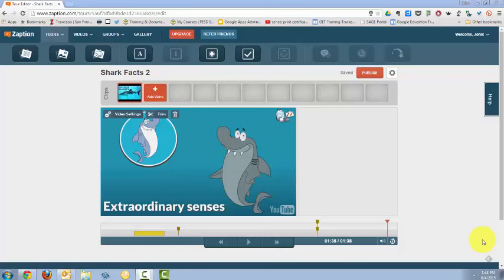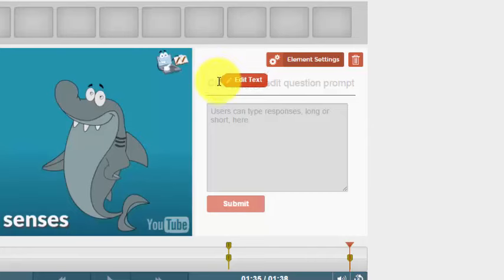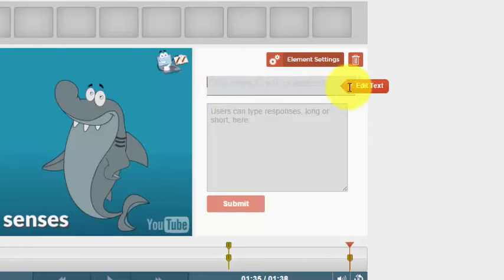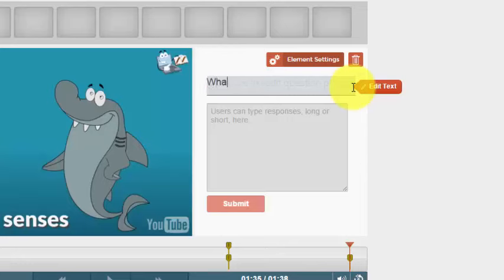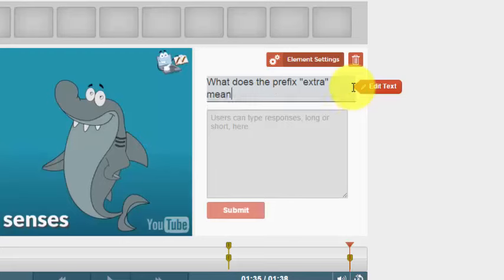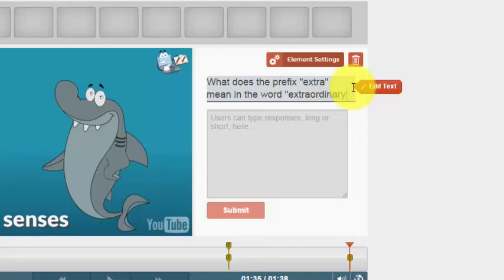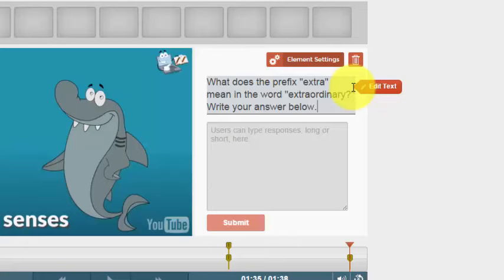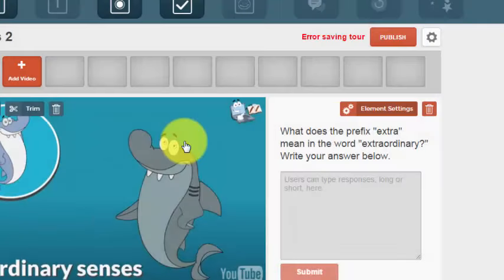zaption 10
Add an open-response slide.